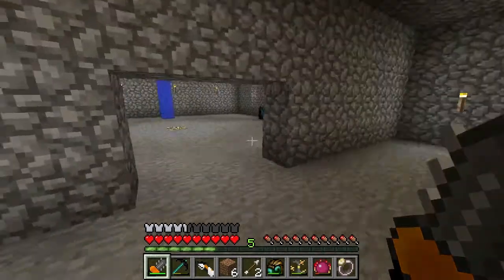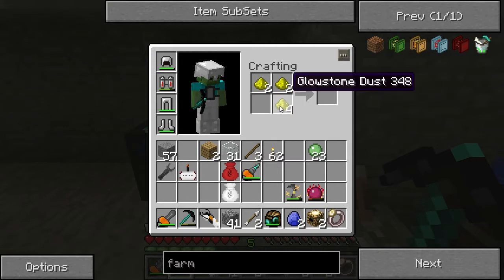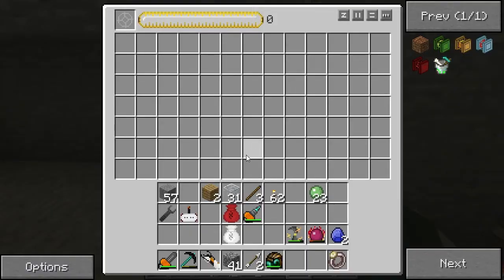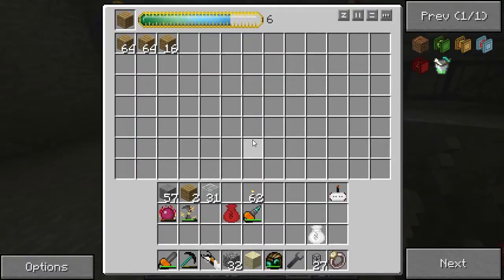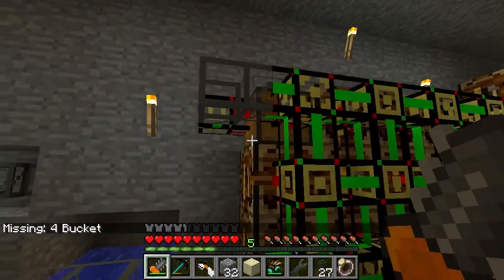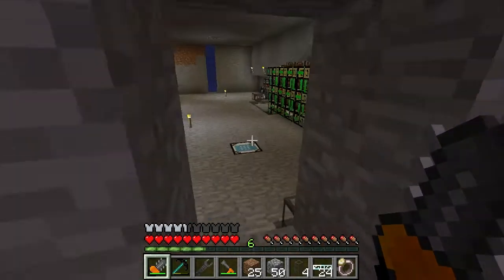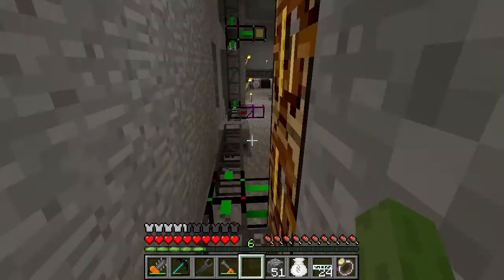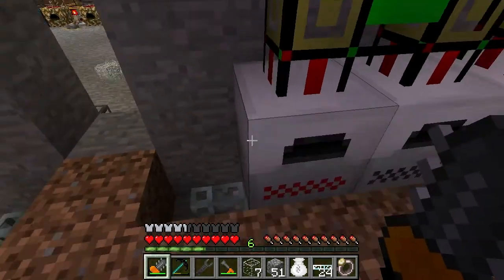Industral Revolution Minecraft Episode 12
Today we will be working on Automating glass production, smooth-stone, and anything that really used electric furnaces.

Tecnic Pack Mod Here -
(Almost all mods in Technic are used)